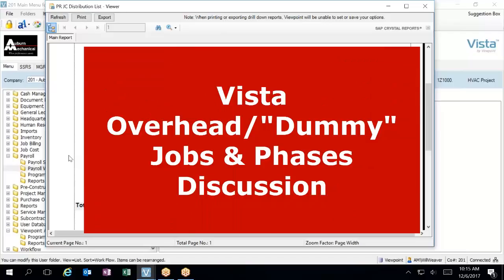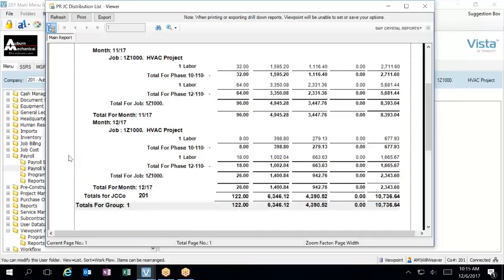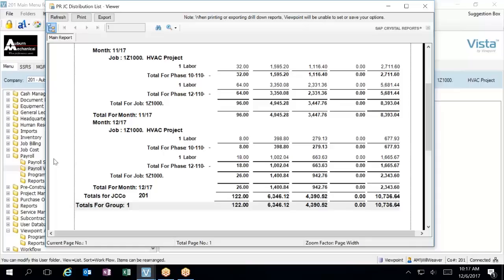Viewpoint Overhead Dummy Jobs and Phases Discussion